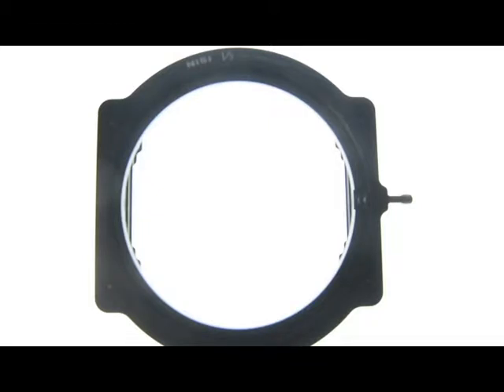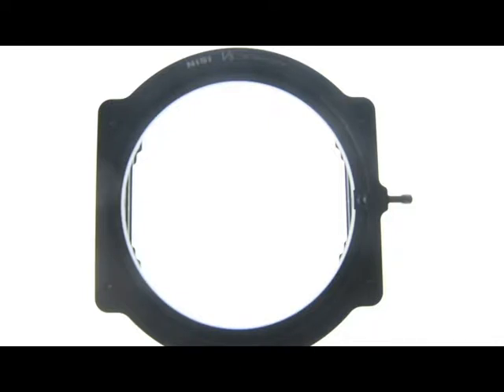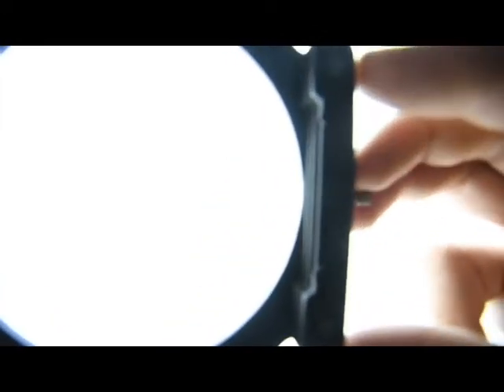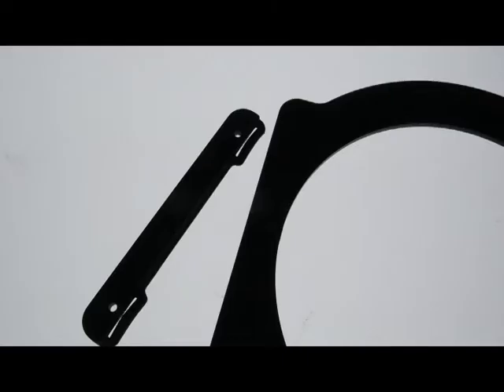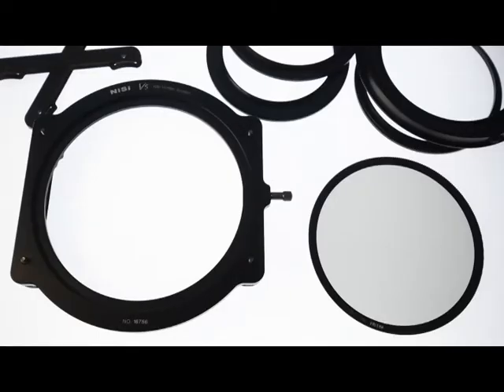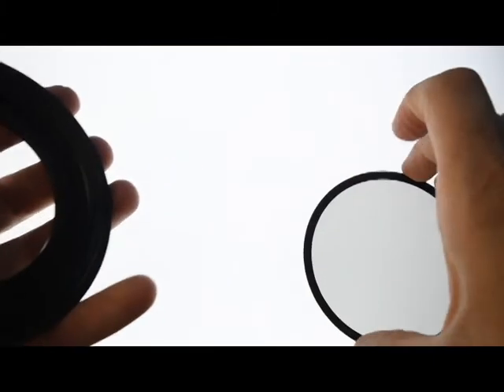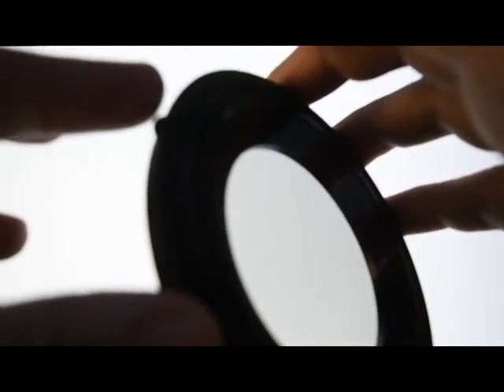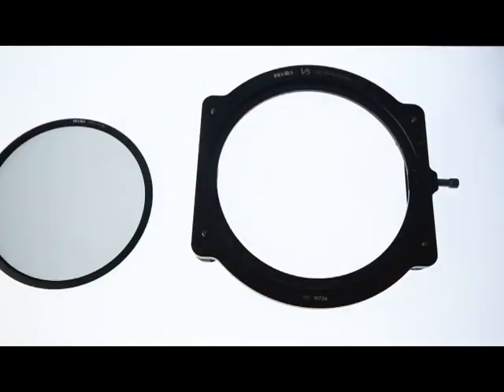Nisi V5 100mm Filter Holder System with Nikon 10-24mm Lens?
Hey guys, I wanted to share my experience with the Nisi V5 100mm filter holder system.  I was debating between this one and the Lee kit. My main concern was whether I could use it without vignetting on the Nikon 10-24mm Lens.  I give a video demonstration of what it looks like out of the box and show you the way to get a  completely unobstructed view with the ultrawide lens.  Hope this helps someone out there!

Good luck and let me know if you have any feedback or questions! -Brett